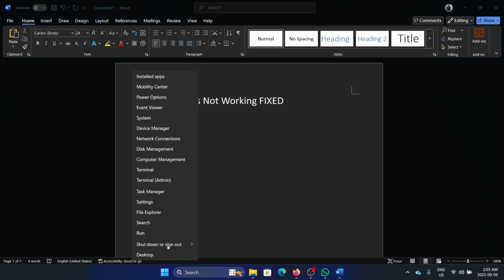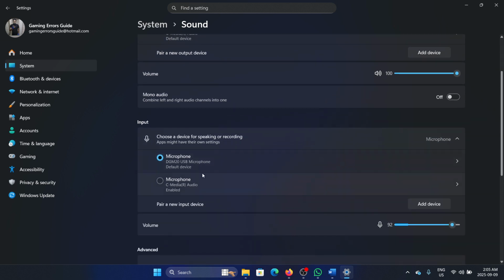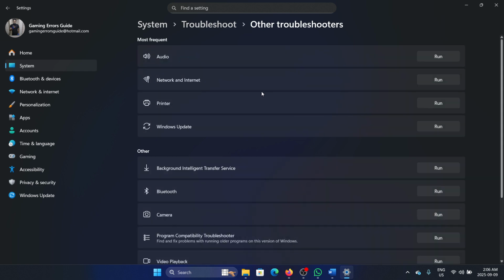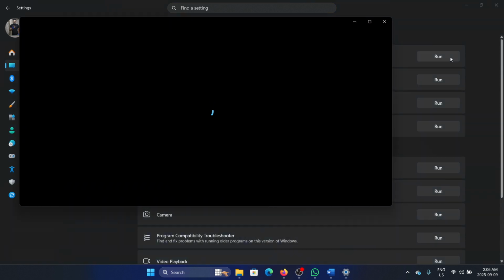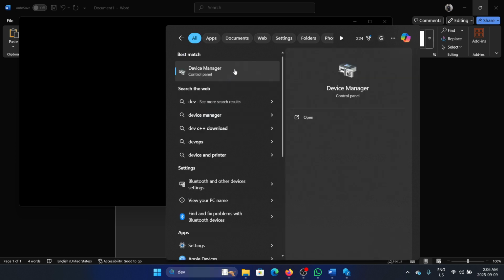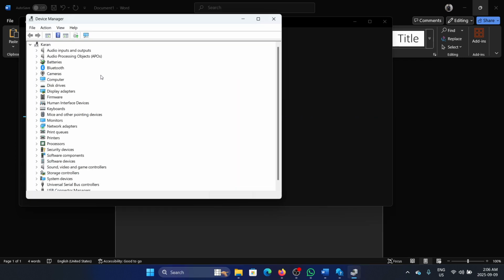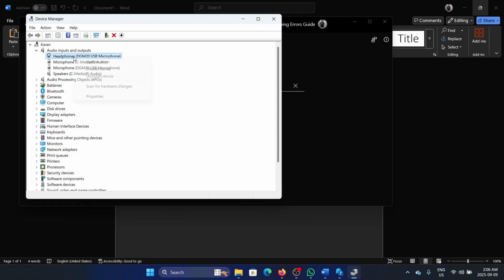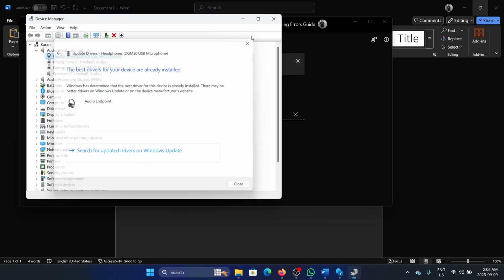Headphones Not Working FIXED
Video Title: Headphones Not Working FIXED

If you wish to Headphones Not Working FIXED then please watch this video.